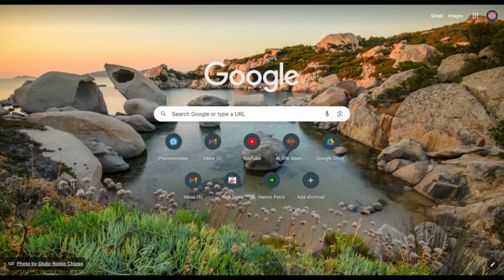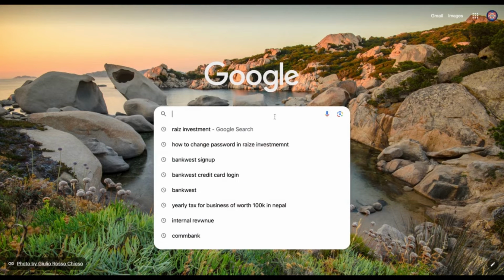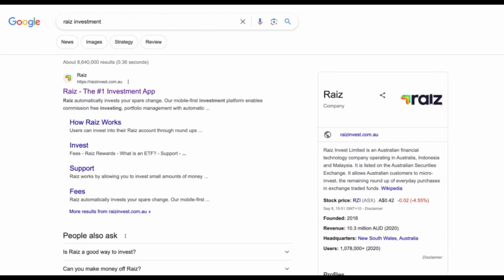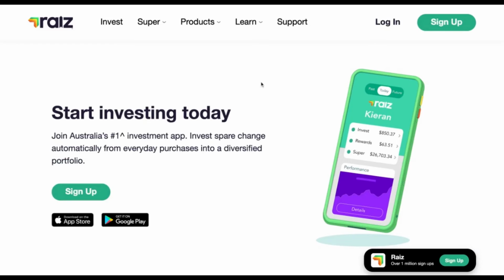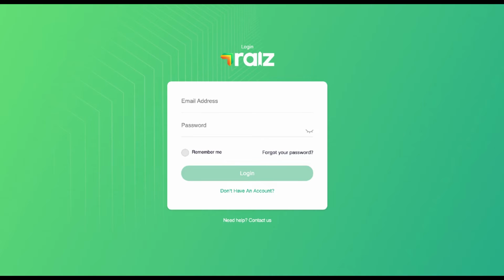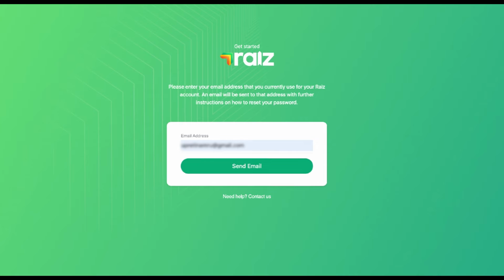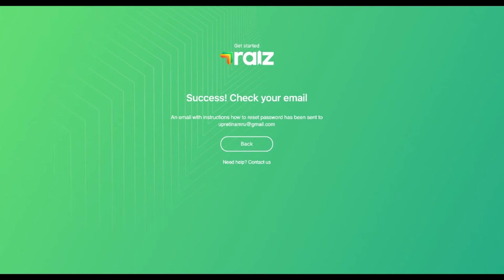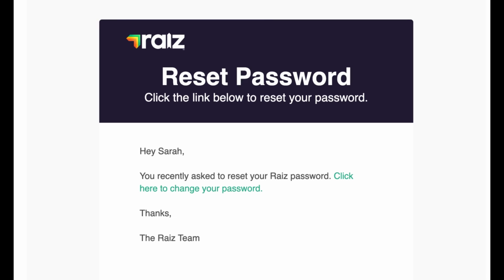How to Change Raiz Investment Account Password 2023?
Protect your financial future with a strong password! In this step-by-step guide, we'll walk you through the process of changing your password on the Raiz investment platform. Learn how to keep your investments safe and sound.